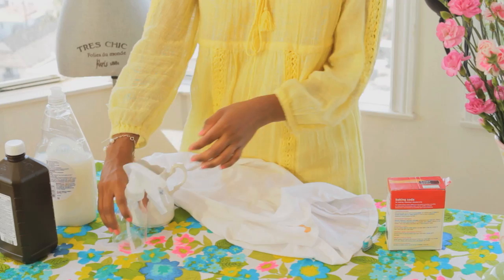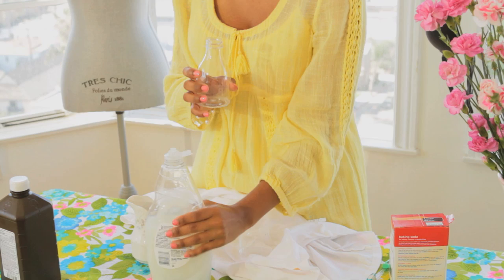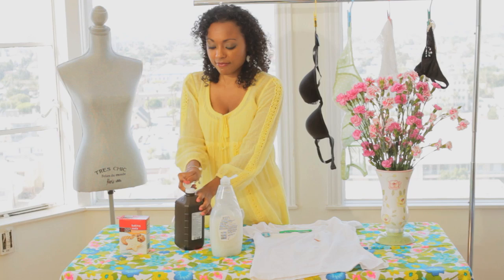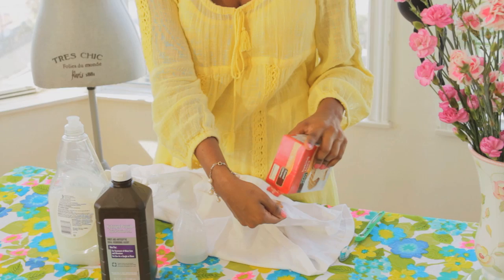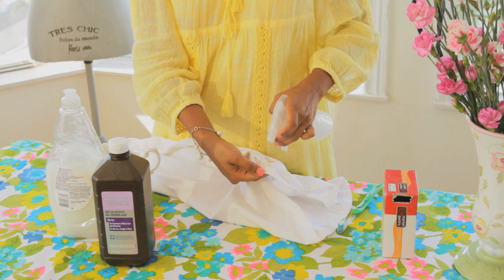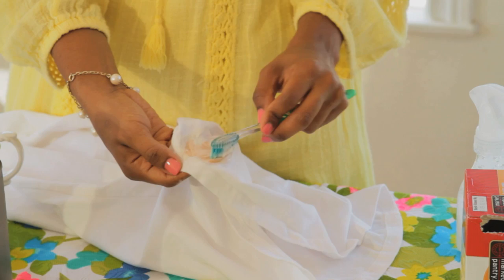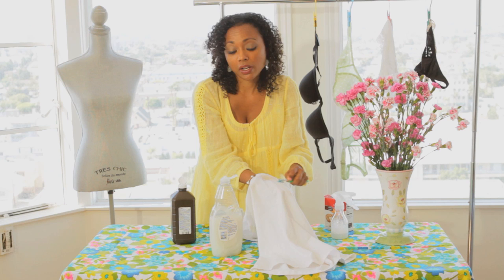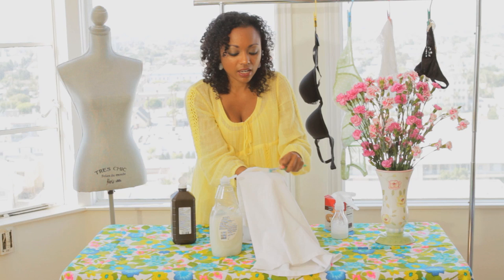How Do I Clean Stains on White Clothes? : Clothing Care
Cleaning stains on white clothes is a process that depends largely on what type of stain you're talking about. Find out about cleaning stains on white clothes with help from the Frugal Stylist in this free video clip.

Series Description: How you clean and care for the clothes in your wardrobe goes a long way towards dictating how long those things will actually last. Maintain your wardrobe with help from the Frugal Stylist in this free video series.